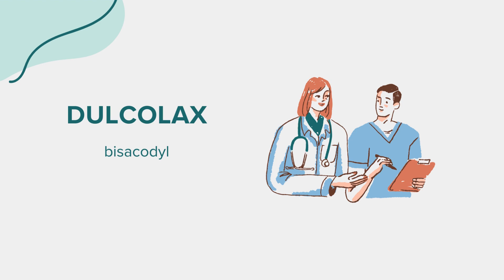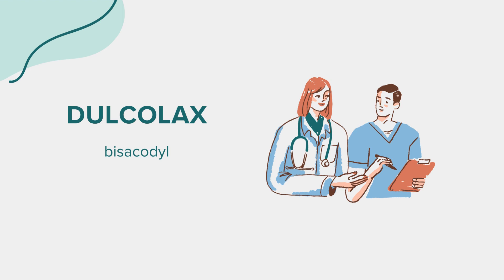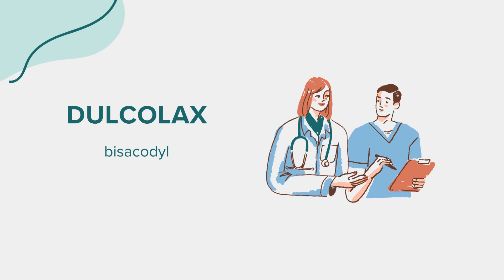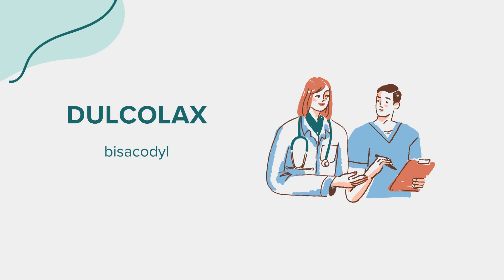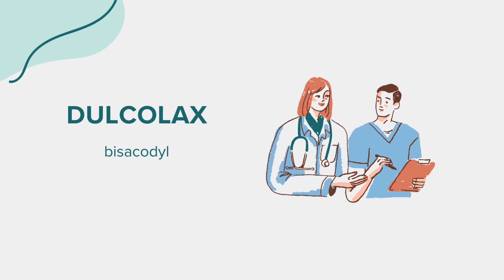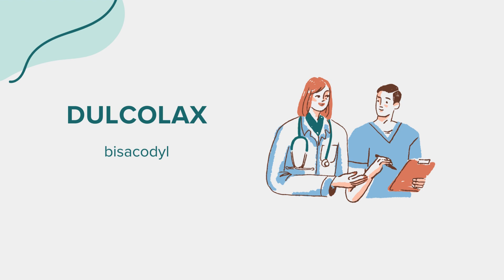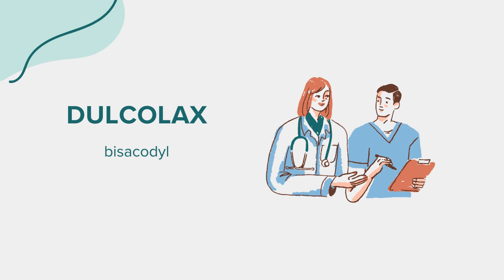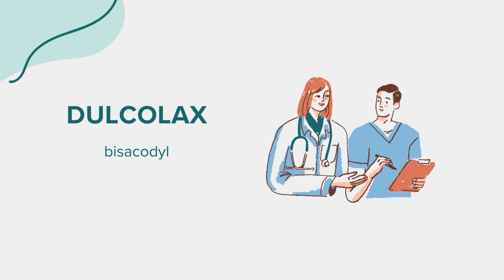Dulcolax (bisacodyl) - Drug Rx Information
General information regarding Dulcolax (bisacodyl). Content created leveraging AI with the goal of bridging access across communities. Please flag any suggestions or errors in the comment section. Thank you!